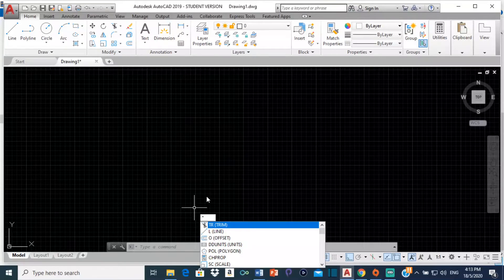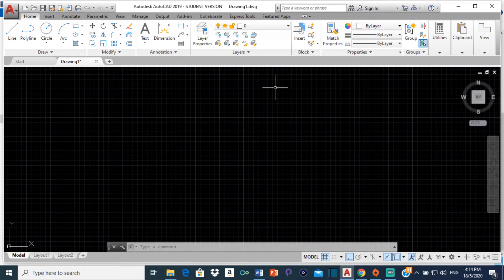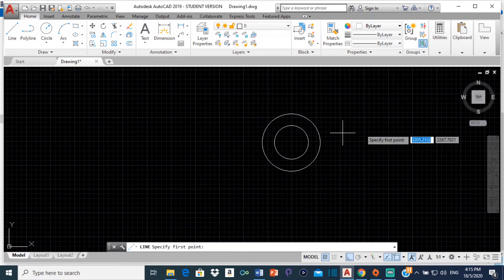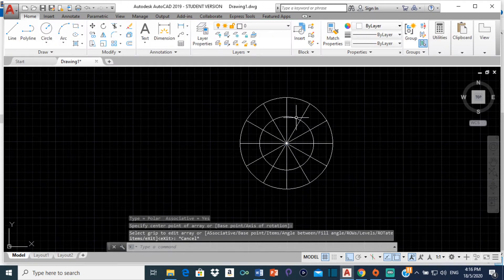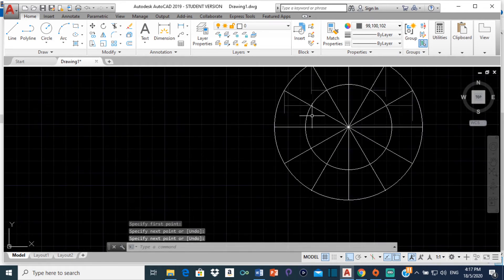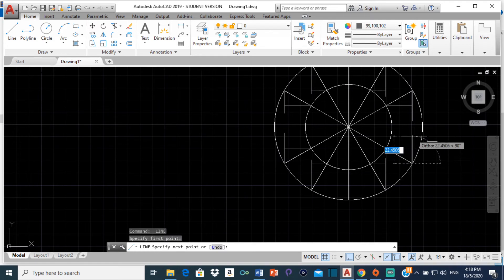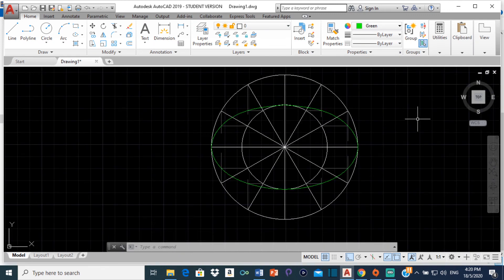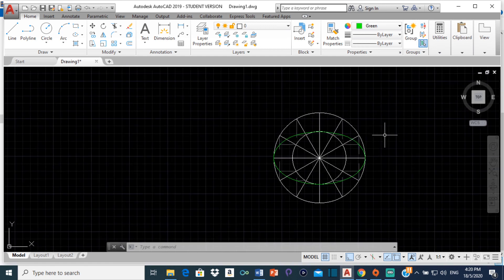How to construct an ELLIPSE using the concentric circles method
This video explains how to construct an ellipse using the concentric circles method.